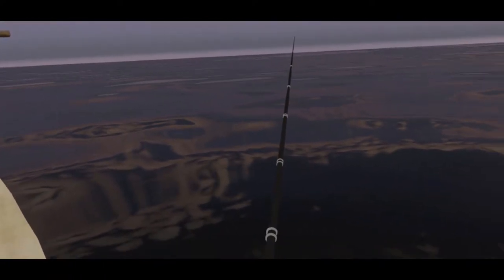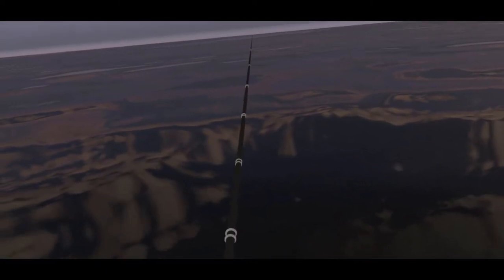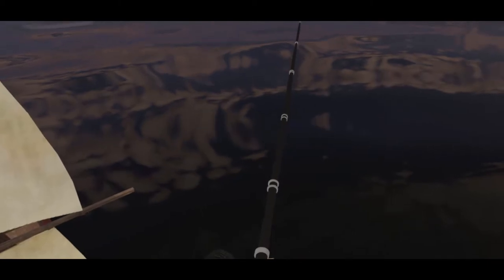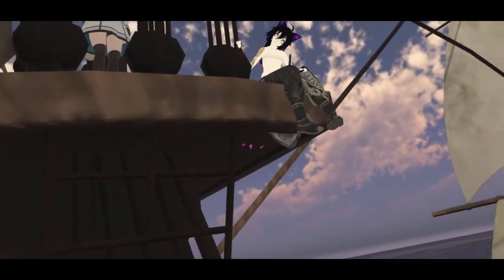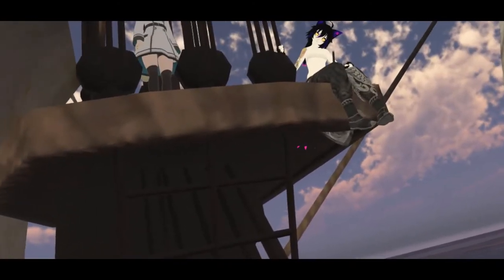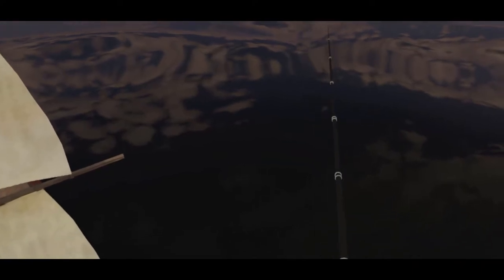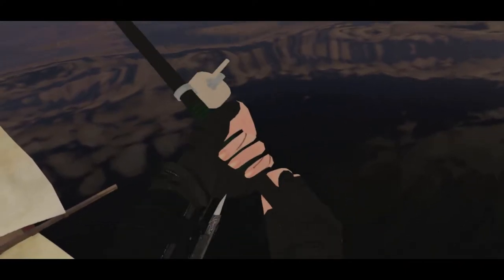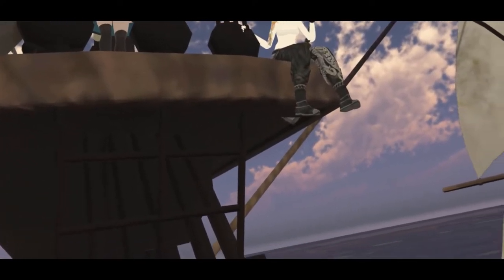The most proper place to fish from when you're out at sea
Fun Fact: It is indeed possible to cast your line while standing on the mast in Sea of Thieves, whether the ship is moving or not. This is the only way to properly fish like an absolute pro, lol. Side Note: Took a lot longer than usual to start on the videos due to gestures on the new pirate avatar being dumb, but content is steadily being churned out now. 👍

- Breathtaking Actor/Actress Friends who helped -
- Storm / Zerorelic (The Cyan, Stormy Nerd)
- Sentinel-Aros (The Observant, Purple Nerd)

- Breathtaking VRChat Friends who spectated -
- Nobody did. Big sad, lol.